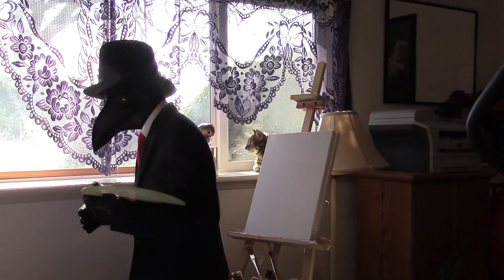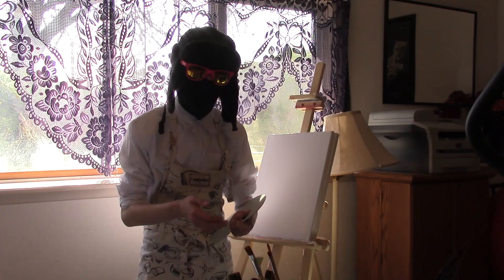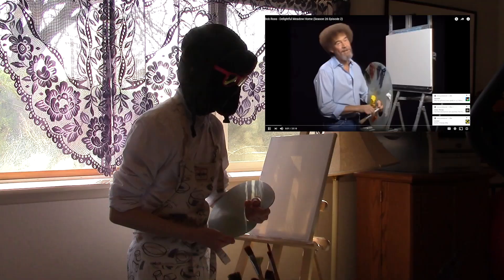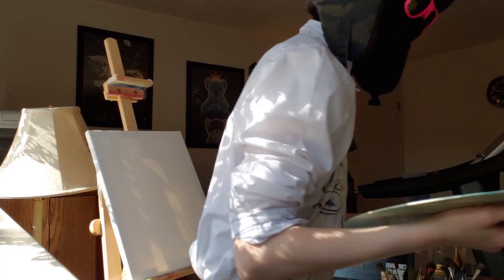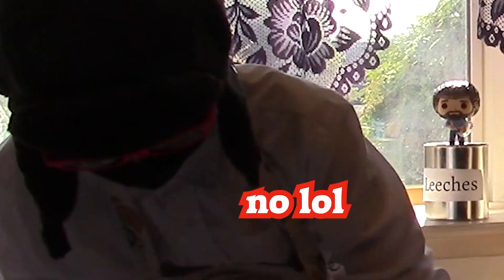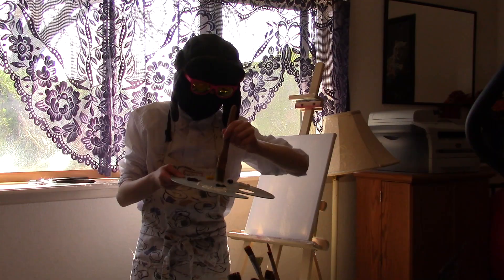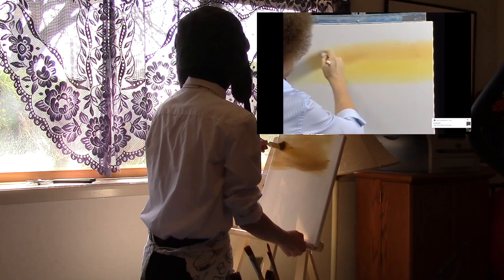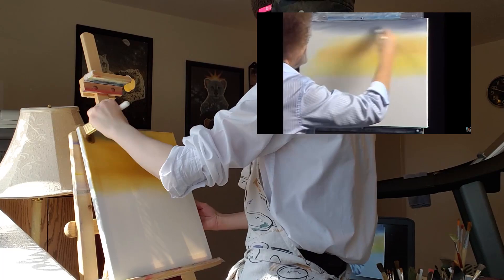Plague Doctor PAINTS with Bob Ross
In a time of crisis, sometimes you have to sit down and paint with Bob Ross. In this video, I, a noble plague doctor, attempt to follow a Bob Ross tutorial. Does it go well? Who painted it better? Find out in this episode of "Plague Doctor Tries!"

Side note: I am, as mentioned in the video, planning to buy a small microphone to place inside of my mask so that way I can make videos with it on. It may take a few weeks for it to arrive.